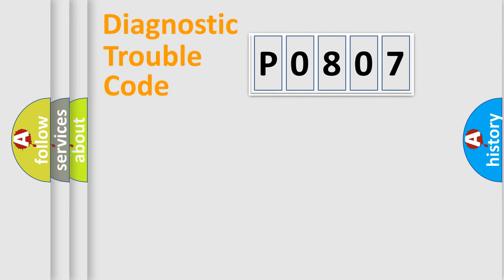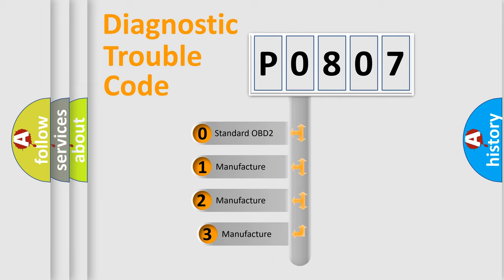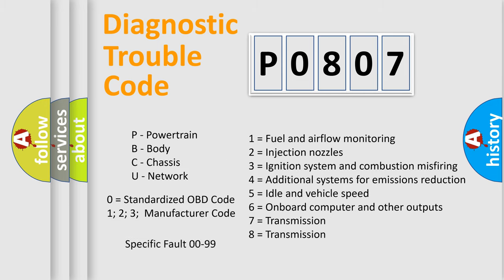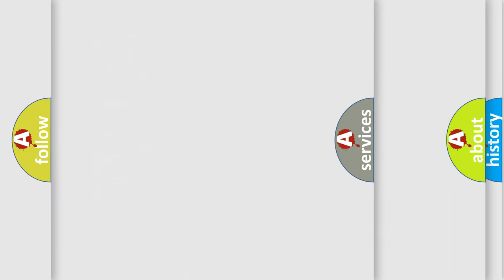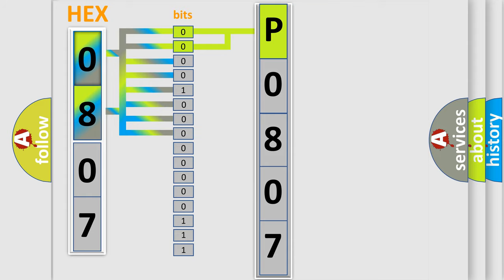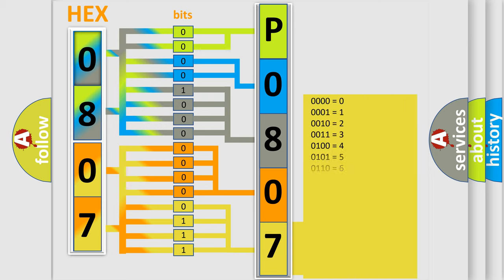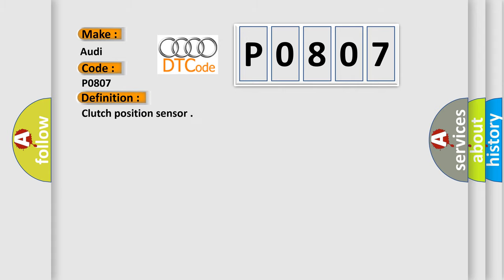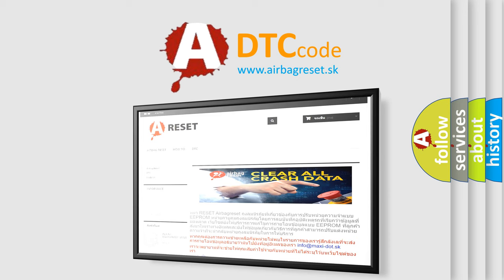DTC Audi P0807 Short Explanation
Contents:
0:21 Basic DTC analysis according to OBD2 protocol standard.
1:48 Insight into programming
2:58 A diagnostically understandable description of the Diagnostic Trouble Code
3:05 Basic error definition

Make:
Audi
Code:
P0807
Definition:
Clutch position sensor
Description:
Engine start, completed Supply voltage,  higher then 7 V or  lower then27 V